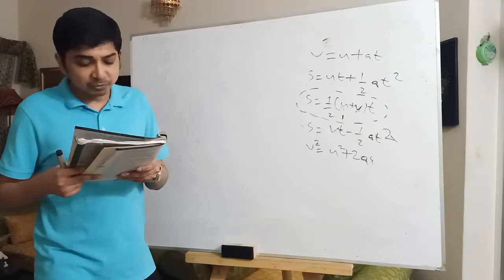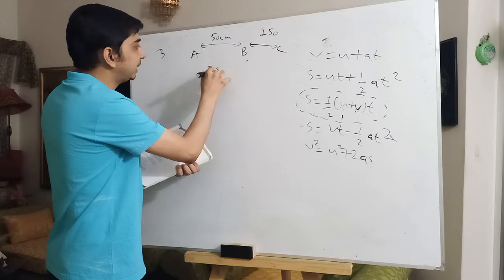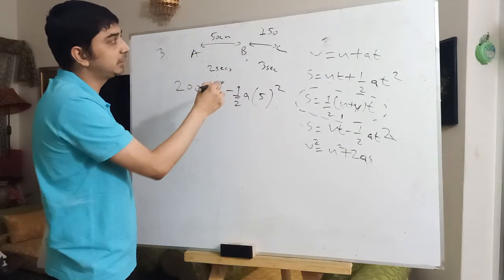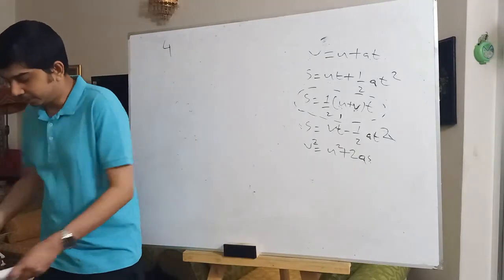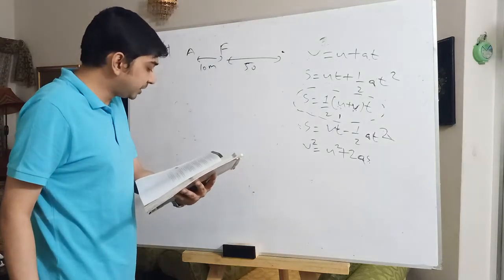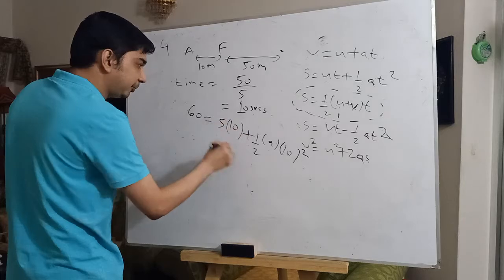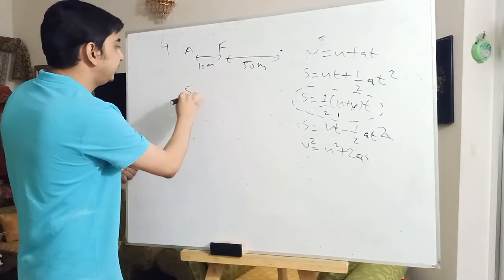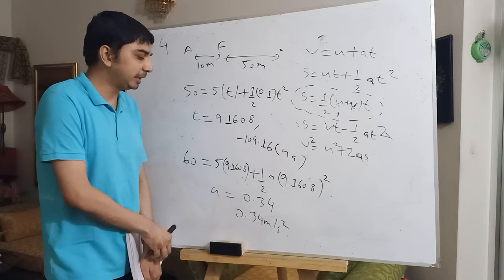A level Mechanics Velocity And Acceleration 6